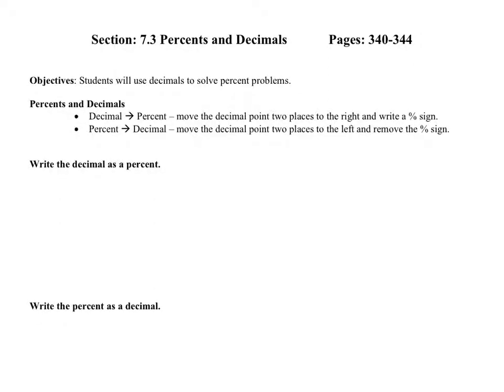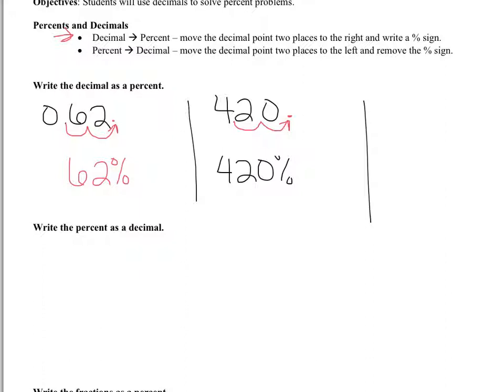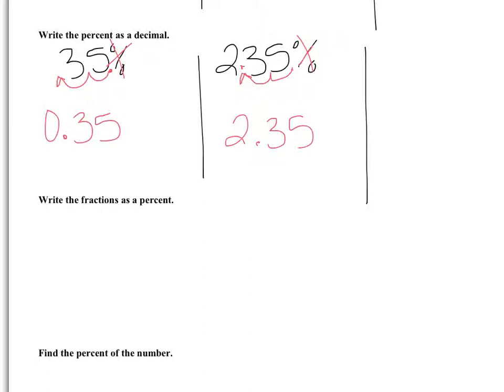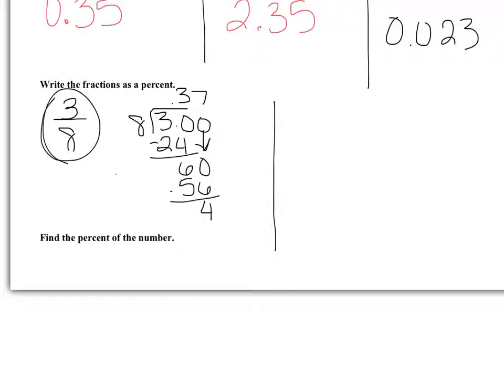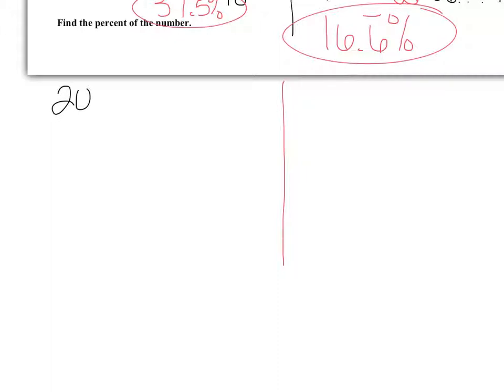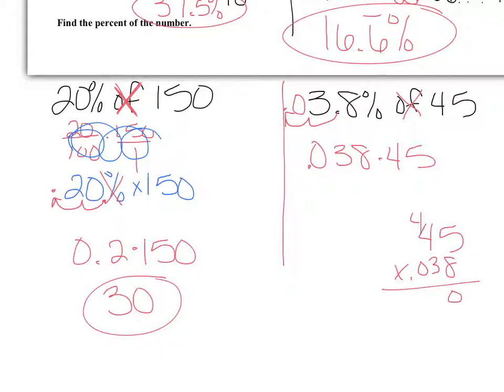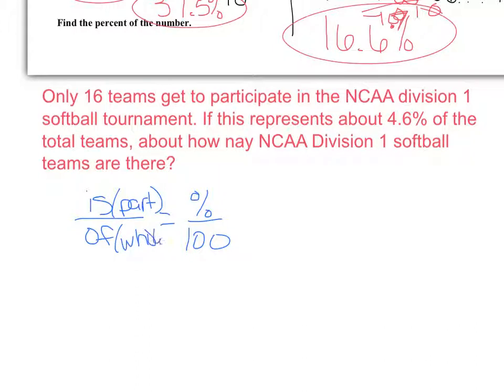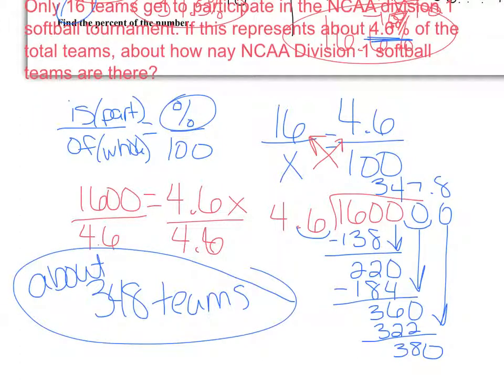7.3 percents and decimals